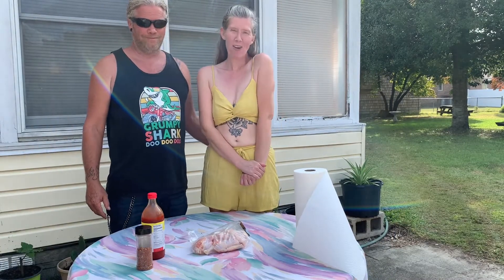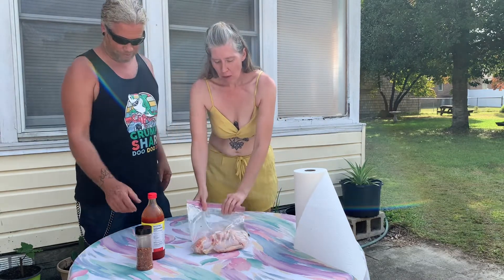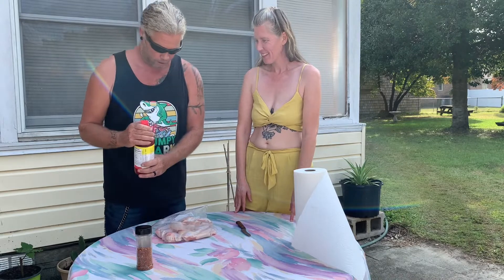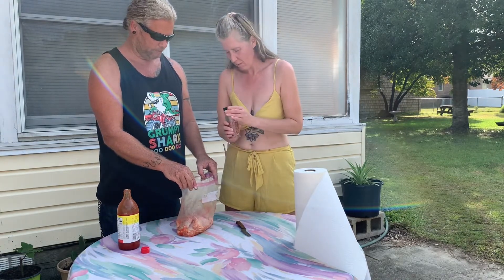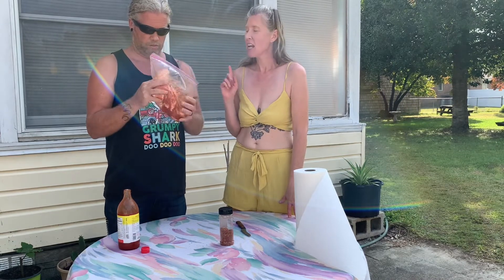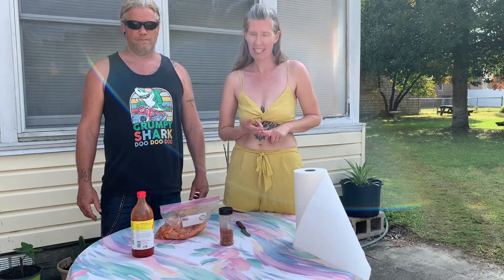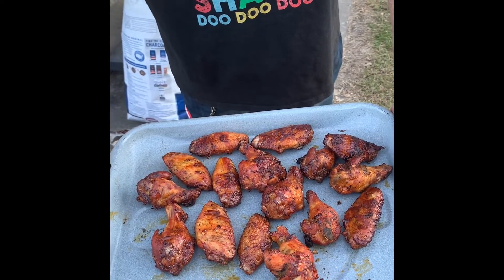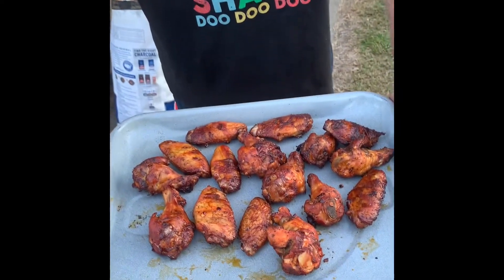The Secret To Smoked Chicken Wings!!! Pt. 3 of 3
Watch Tony and Lily on the grill making Smoked Chicken Wings!!! Part 3 of 3,